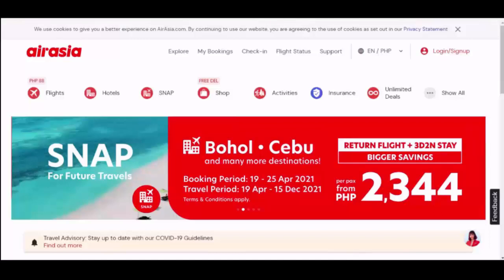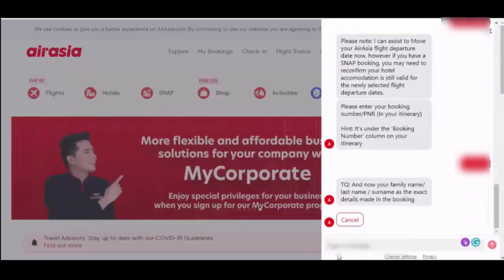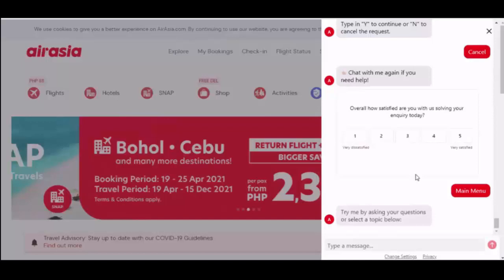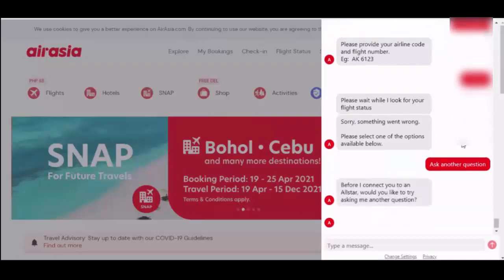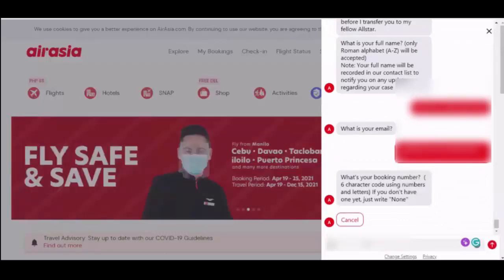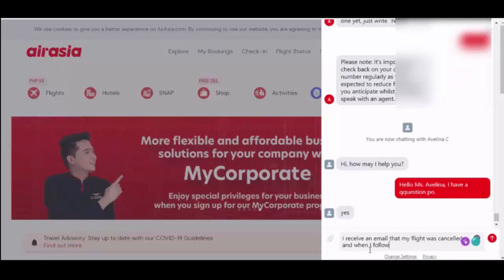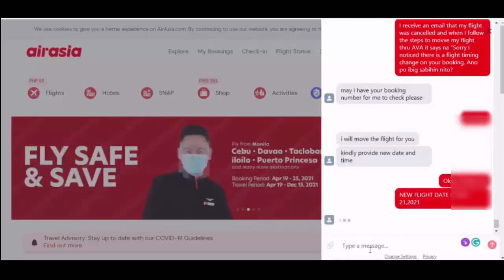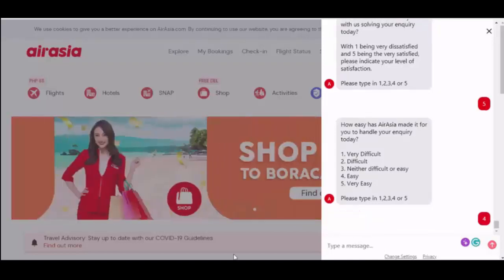How To Move Cancelled Flight l Air asia 2021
How To Move Cancelled Flight l Airasia 2021

In this video, I will show you the step by step process I went through to move cancelled flight in AirAsia.

I will try to move your flight kung kaya ng powers. hehe

Free Business Trainings:
1. How To Start your Own Travel and Tours business FREE Training

2. Step-By-Step Training For Anyone Who Wants To Build OR Grow Their Business Online But Doesn’t Know How To Start. 14 Day BYOB Build Your Online Business Challenge.

3. How To Easily Start Your Own Profitable Online Business Without Investing Too Much.